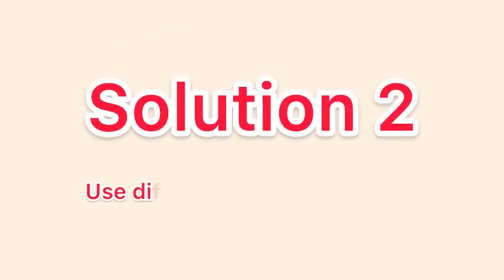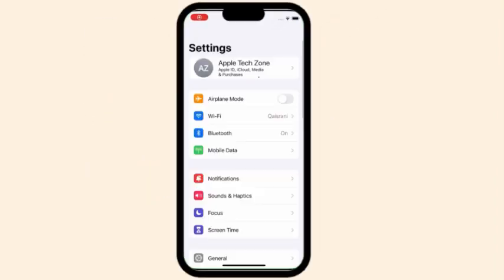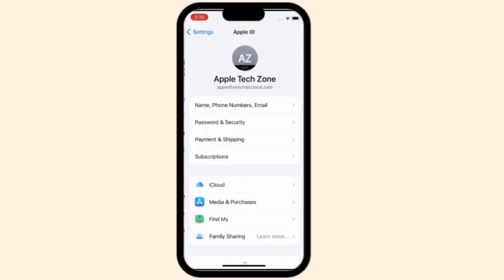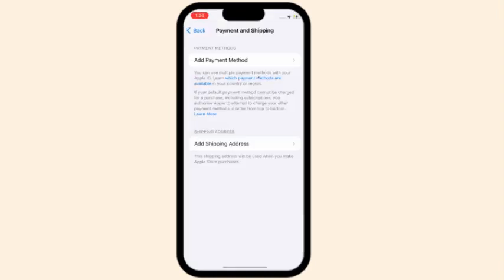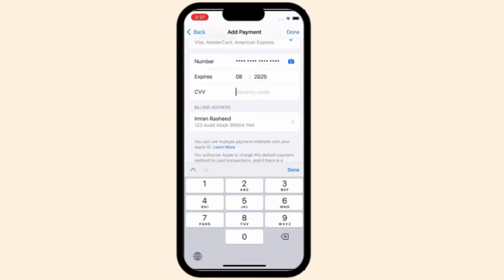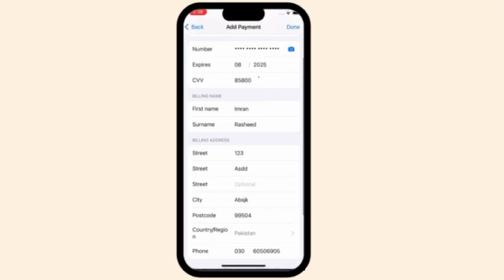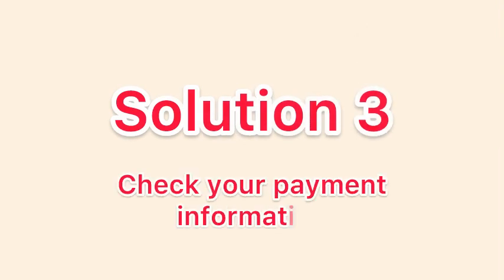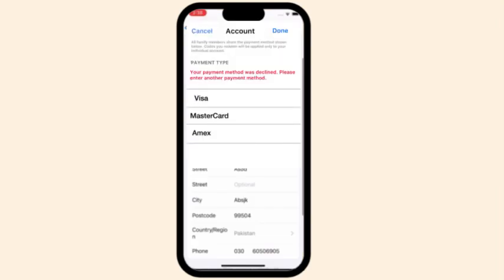Solved,Your Payment Method Was Declined Please Enter AnOther Payment Method App Store IPhone15,14,13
In this video I will show youHow To Fix ,Your Payment Method Was Declined Please Enter AnOther Payment Method 2024 on App Store and iTunes Store?
When we download ,install Or update Apps on AppStore or iTunes Store we see A Notification error ,Your Payment Method Was Declined Please Enter AnOther Payment Method I will solved 100 % .All solutions is in this video.
How to Fix invalid payment on iPhone?